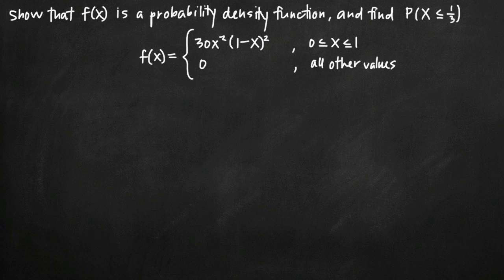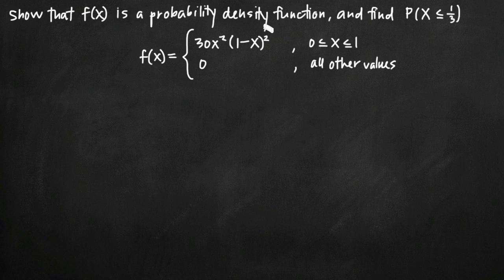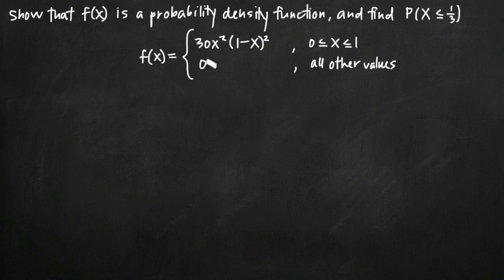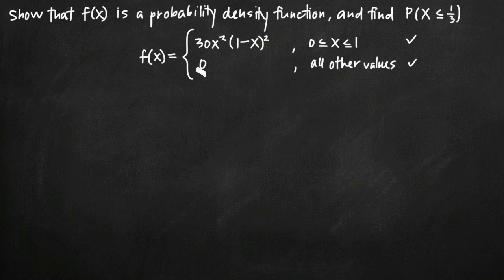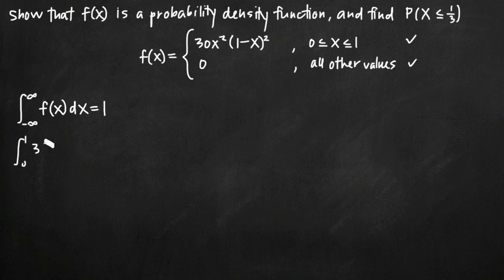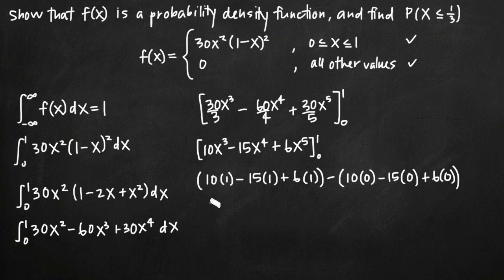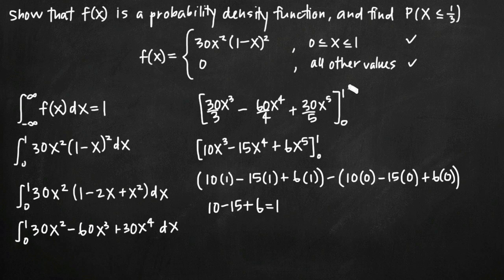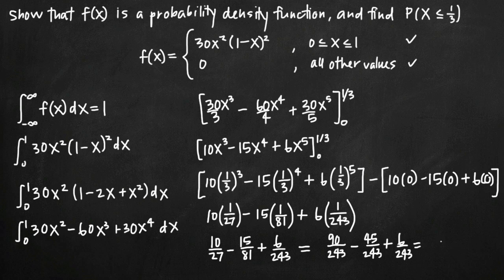Probability density functions (KristaKingMath)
Learn how to identify a probability density function and find the probability that x falls on a particular interval.